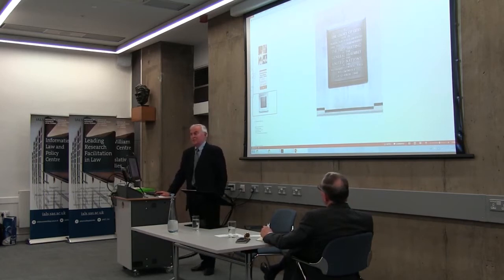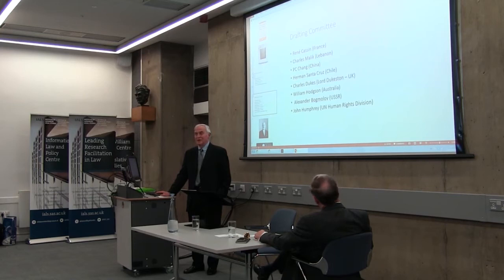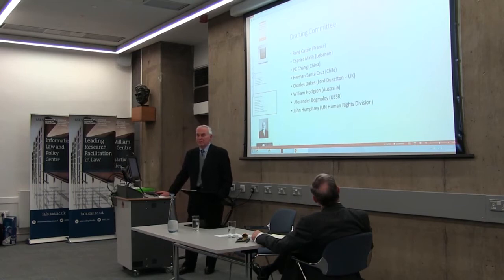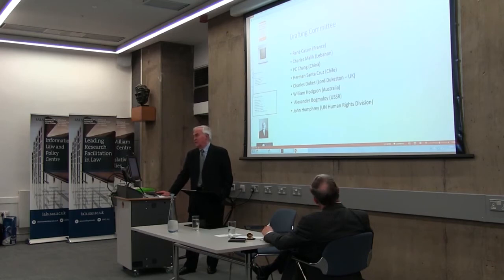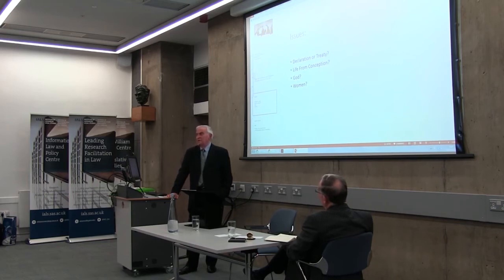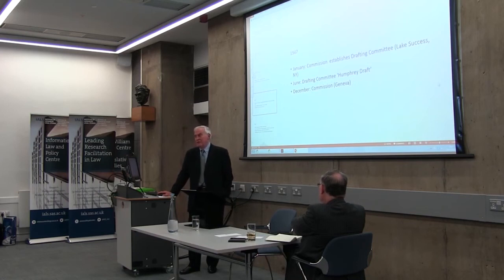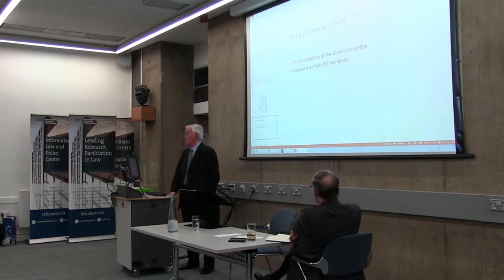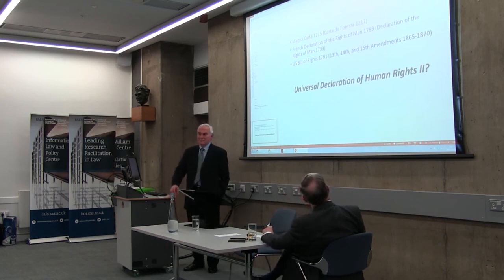70 Years Ago - How Universal Rights Were Being Made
In 1947 the United Nations was in the process of drafting what became the Universal Declaration of Human Rights in 1948, and the Institute of Advanced Legal Studies was founded. Getting agreement on what those rights would be was not easy. For example, on 6 December 1947, 70 years before this lecture, the Working Group on the Declaration considered whether the right to life began at conception. On 11 June 1948, when IALS opened in its first building at 25 Russell Square, the Commission on Human Rights rejected a French proposal that human rights should include intellectual property (which re-emerged later) and postponed discussion on a right to social security. There was nothing at all about discrimination and sexual orientation.